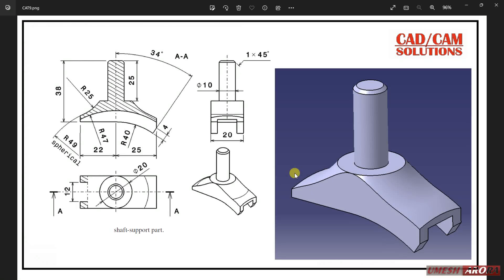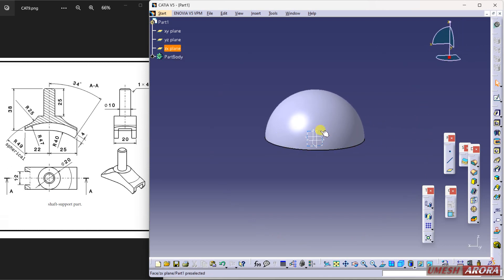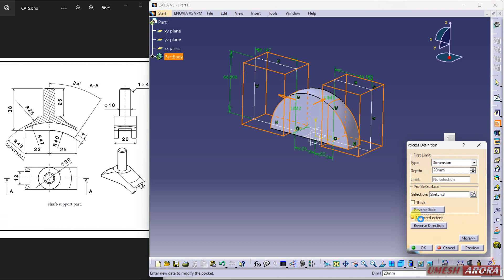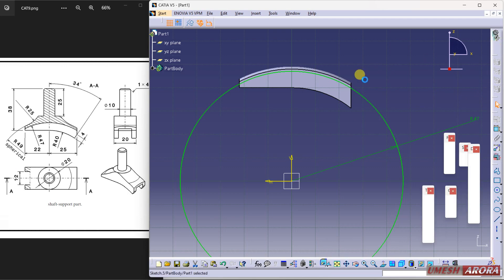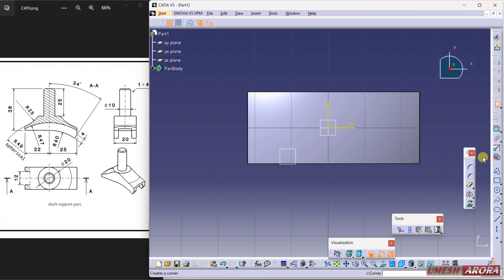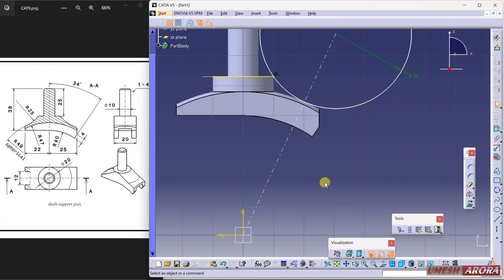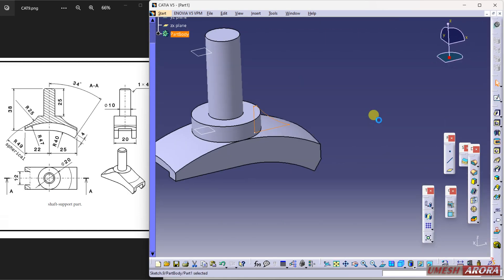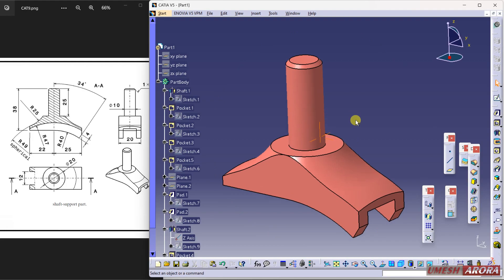CATIA V5 wireframe & surface tutorial